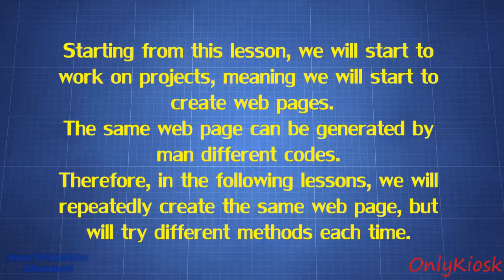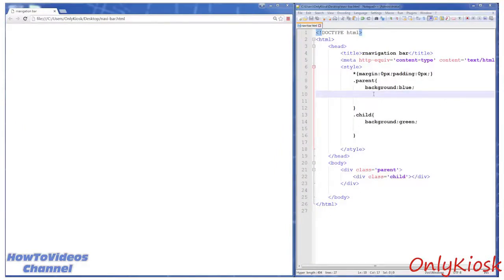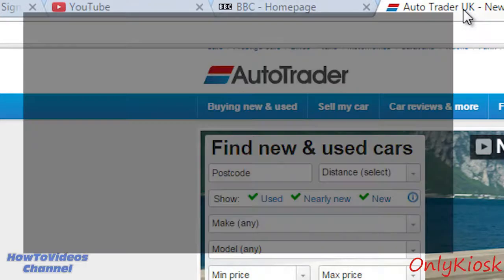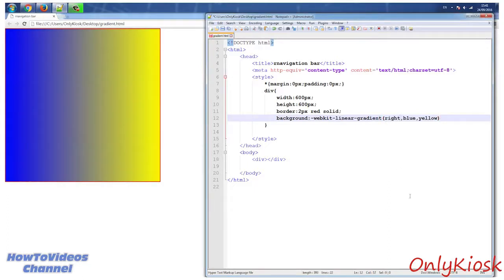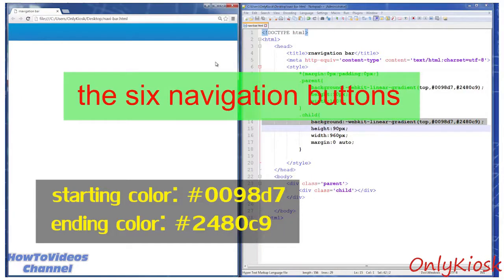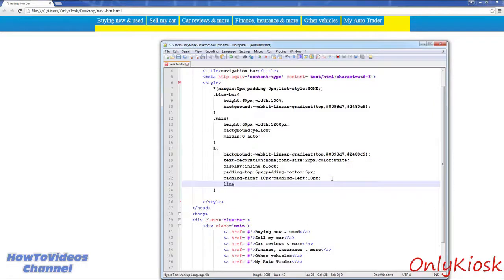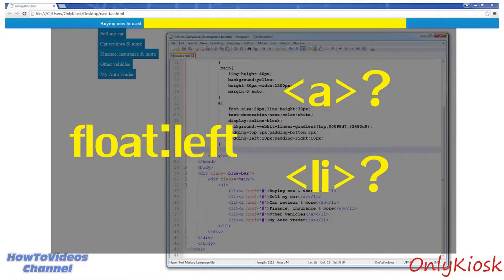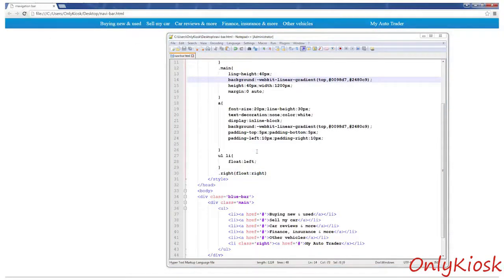1. Project 1 navigation bar used by autotrader. | HTML Course | Web Development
Project 1 navigation bar used by autotrader.